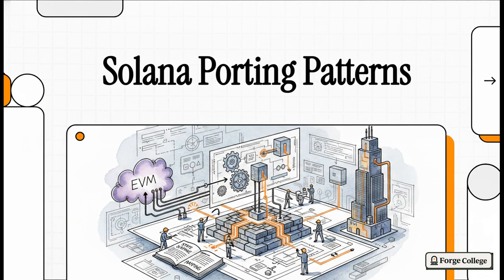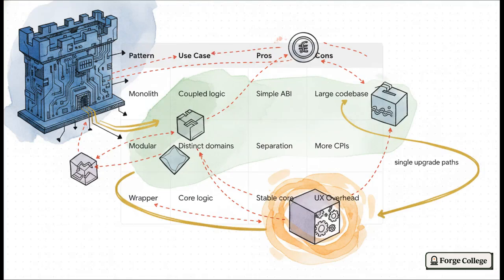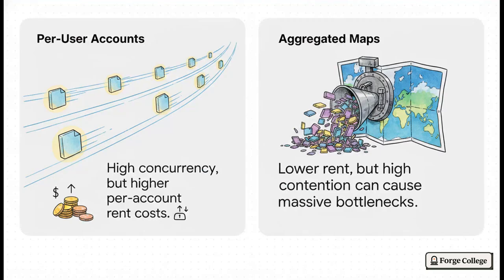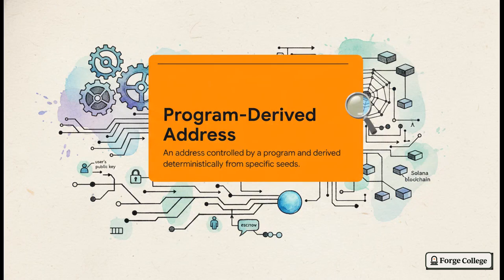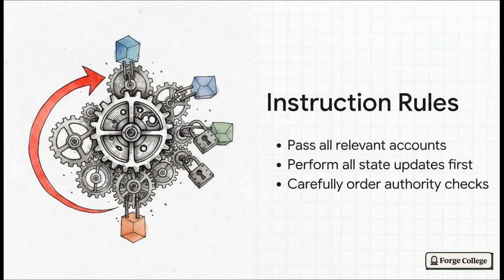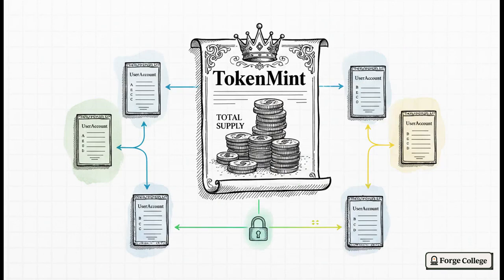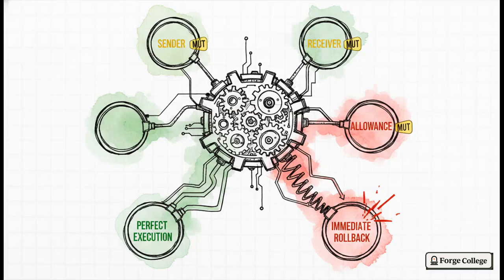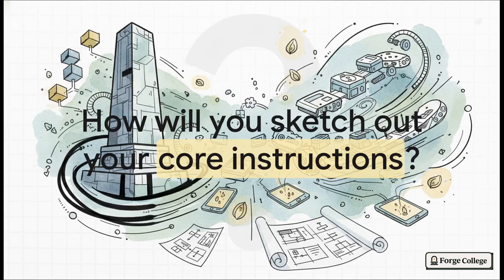Solana-friendly Architectural Patterns for Porting — Forge College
Struggling to translate an EVM contract's monolithic storage and functions into Solana's accounts-and-programs model? This lesson shows how to convert storage mappings and ownership choices into a concrete Solana architecture before you write any program code.

What you'll learn: You will learn how to evaluate tradeoffs between monolithic and modular program structures and pick program decomposition patterns appropriate for porting an EVM contract. The lesson covers account grouping strategies that balance rent-exemption, access locality, and upgradeability, including how to size accounts and use program-derived addresses (PDAs). You will see how to compose instruction-level flows that preserve atomic invariants across multiple accounts and across programs using cross-program invocations (CPI). Finally, we compare serialization approaches and authority delegation patterns to match update frequency and signer models so your redesign is practical and secure.

Who this is for: Intermediate developers who understand EVM smart contracts and basic Solana concepts (accounts, programs, PDAs, CPI). Prior experience with contract storage mapping and account sizing is helpful.

Key topics covered:
- Program decomposition: monolithic vs modular patterns and when to split functionality
- Account grouping and sizing: PDAs, program-owned vs externally-owned accounts, and rent-exemption tradeoffs
- Instruction composition and atomic flows: designing CPI-based multi-account transactions
- Serialization and schema choices: Borsh, compact layouts, and tradeoffs for update frequency
- Authority delegation patterns: signer models, multisig, and delegated authorities
- Practical sketching: producing a high-level redesign blueprint for an example EVM contract

Ready to move from mapping decisions to a Solana-ready design? Start building your port with a clear architecture blueprint